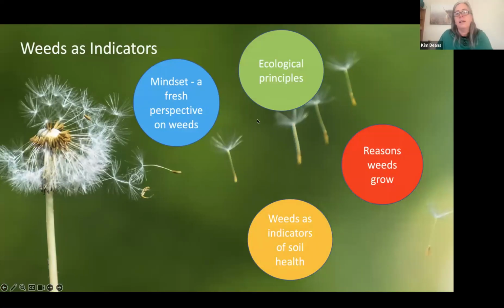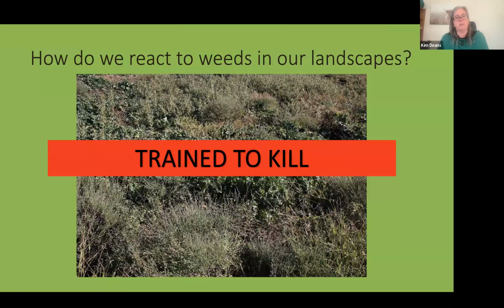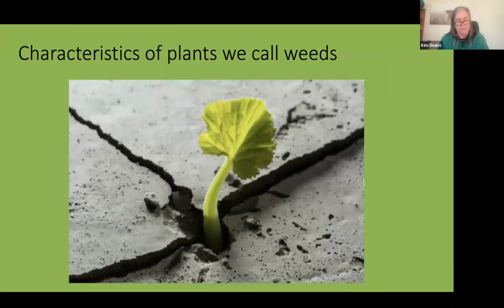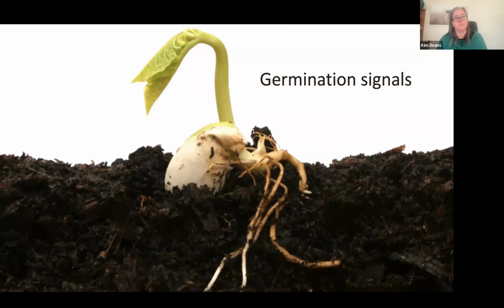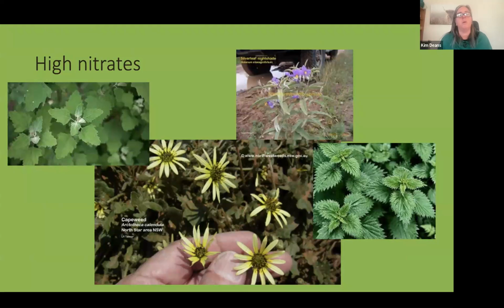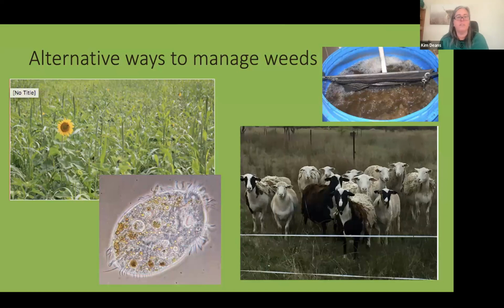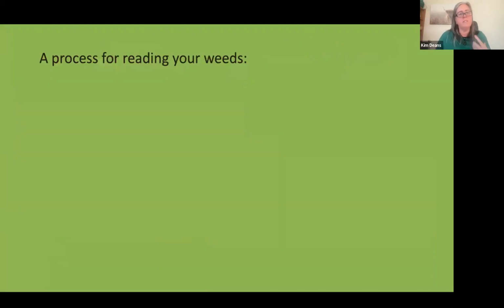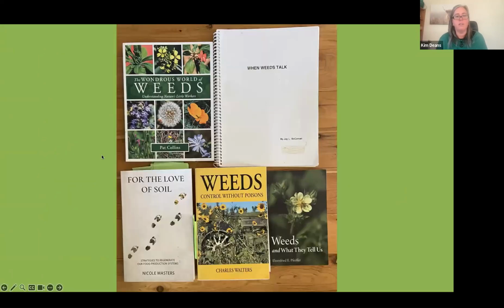Weeds as Indicators - Webinar Recording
Byron Shire Council hosted a webinar with educator Kim Deans from Reinventing Agriculture.

This recording discusses how weeds can be used as indicators of soil health, and management practices to phase these undesirable plants out.